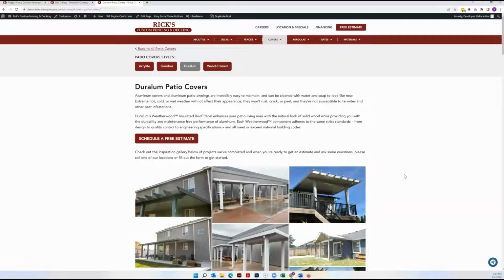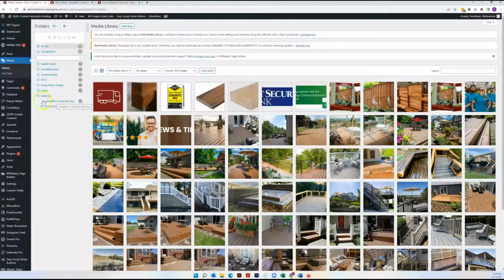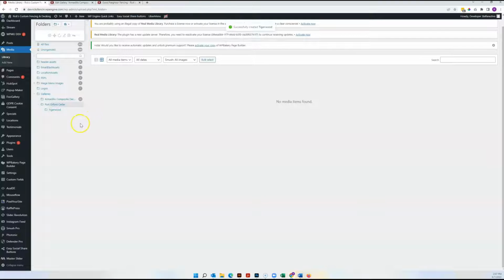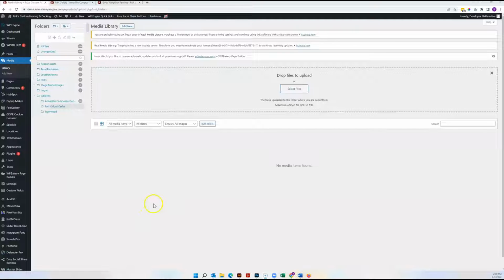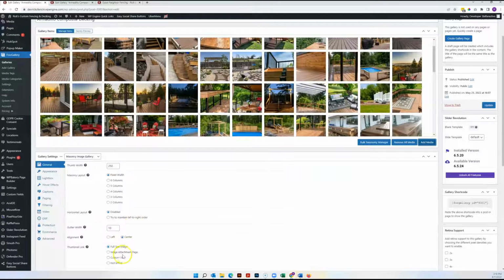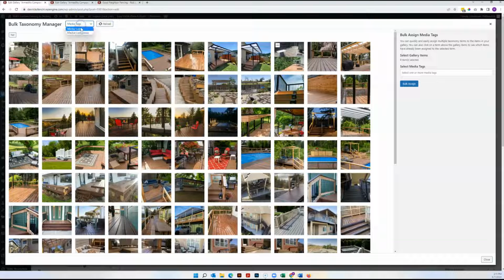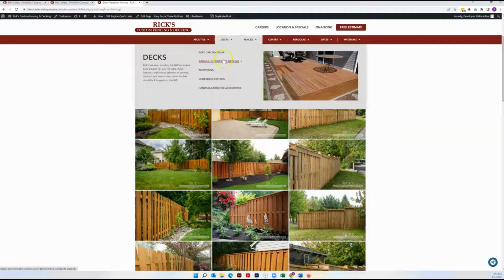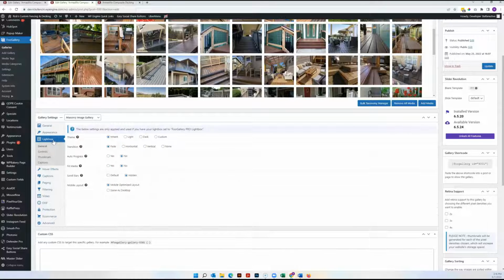Ricks - Foo Gallery